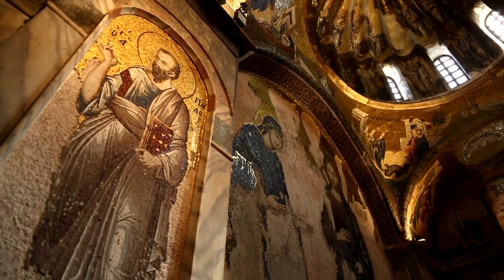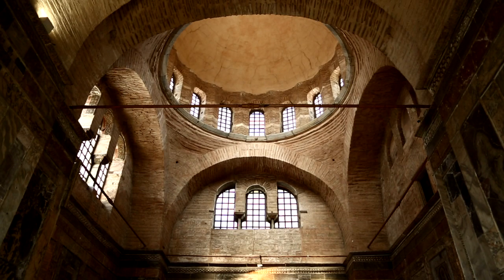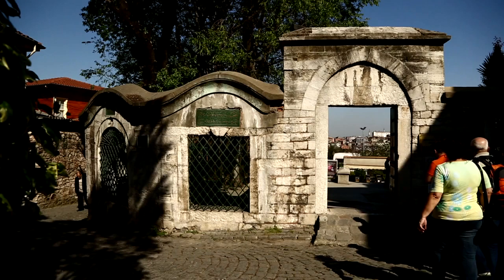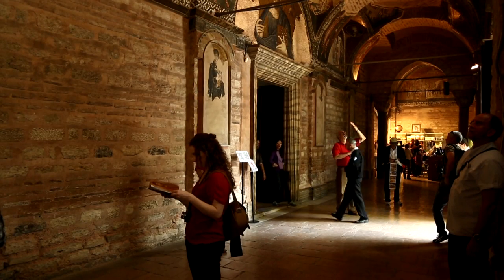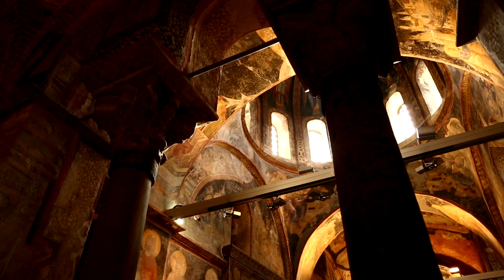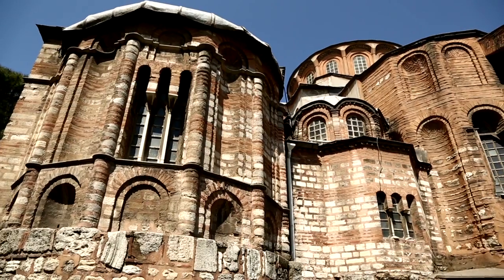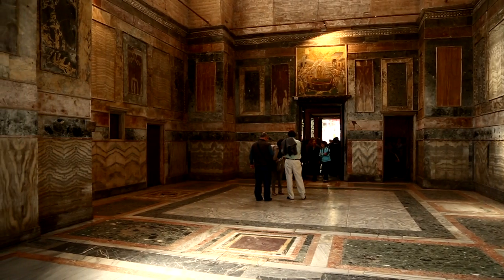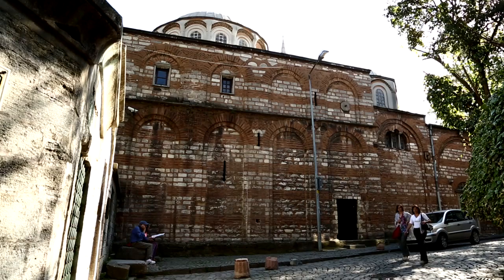Kariye İngilizce Tanıtım Filmi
"Erişilebilir Turizm, Engelsiz İstanbul Projesi" kapsamında çekilen Kariye Müzesine ait İngilizce Tanıtım Filmi